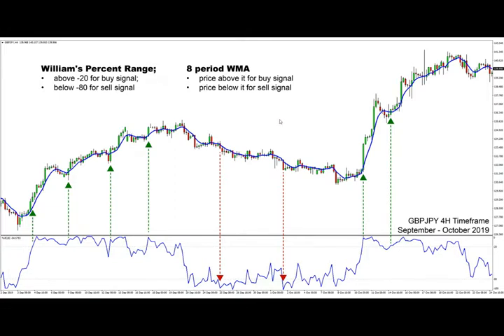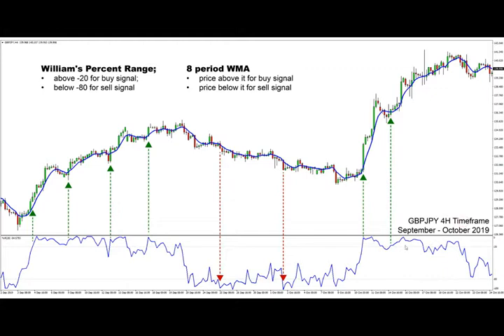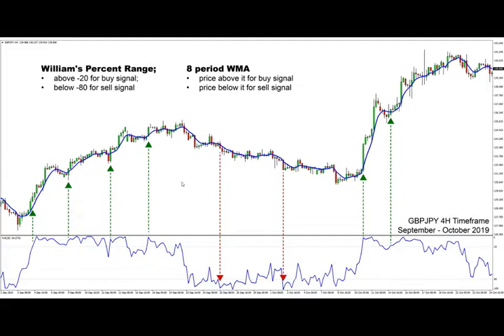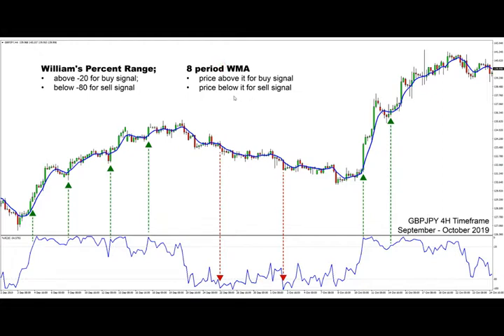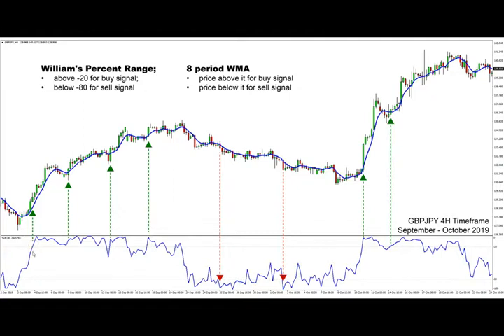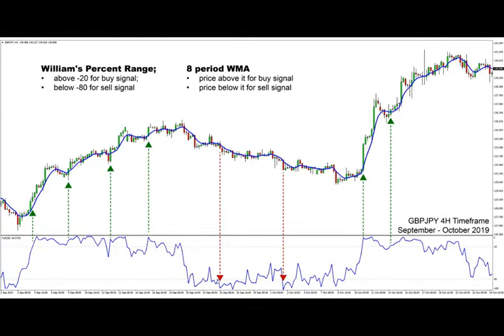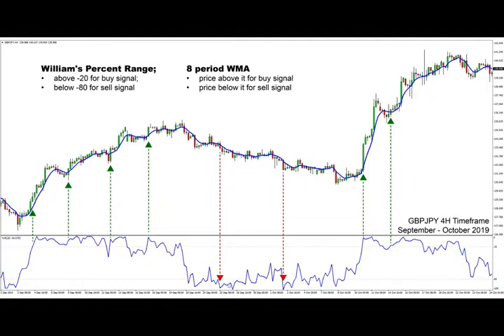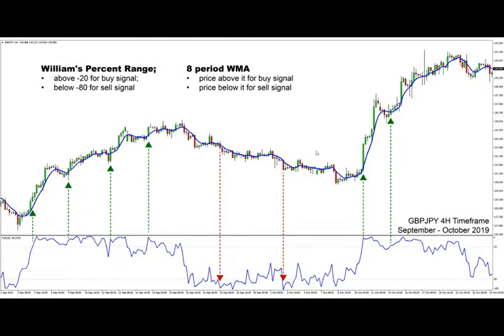Williams percent range and WMA strategy | forex strategies